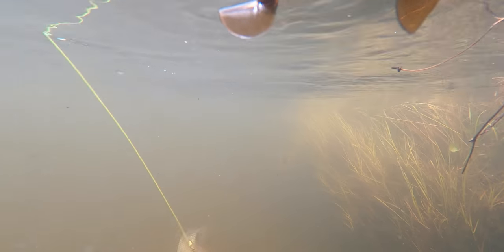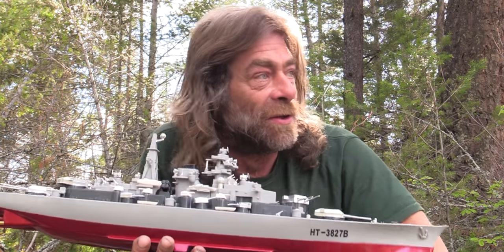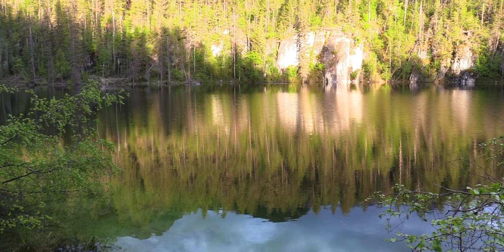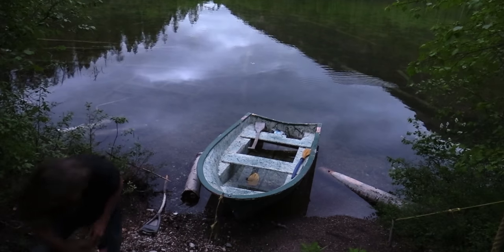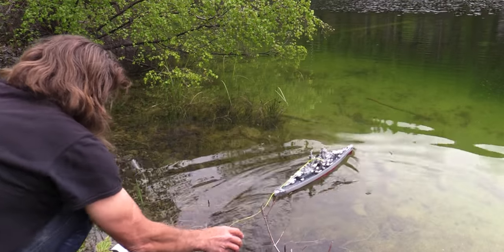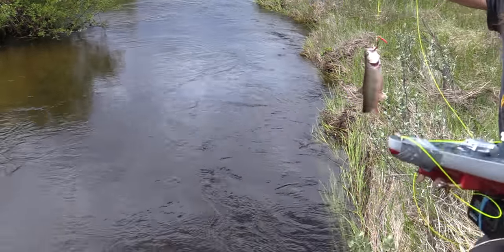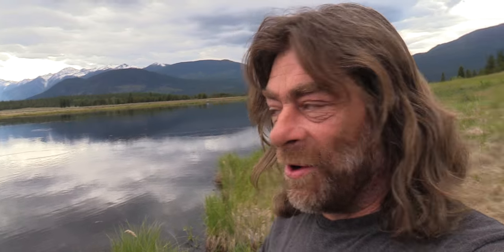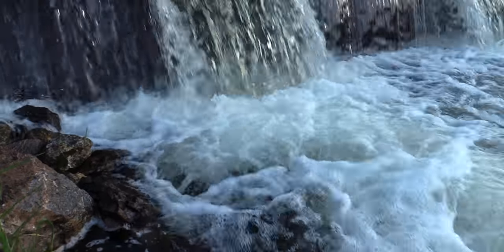RC Boat Trout Fishing - Battleship Edition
Greg's just a big kid back in the bush, fishing with his new RC battleship boat, capturing his lake and creek trout catches on his GoPro! He even tows his Mouse Trap Set Line behind the boat and hooks 'em!